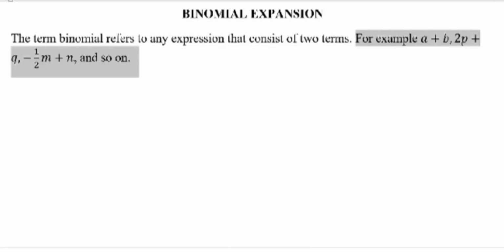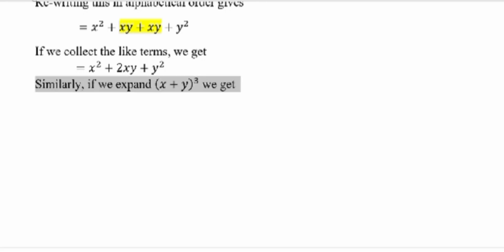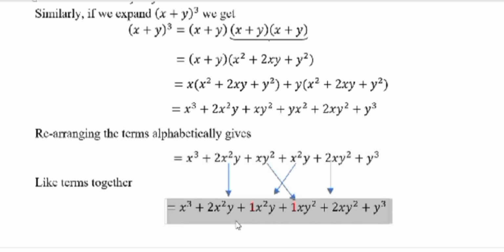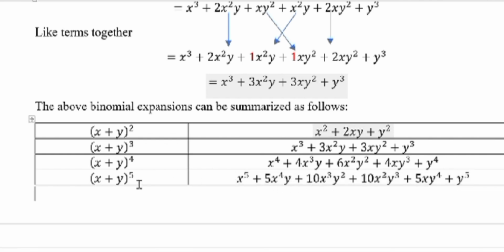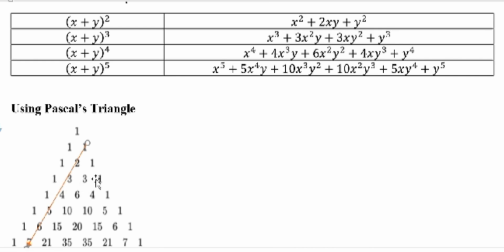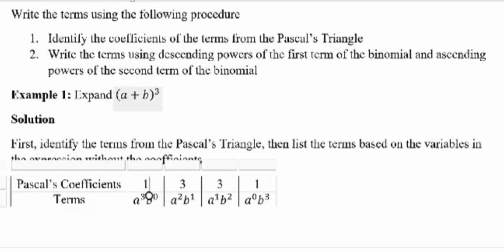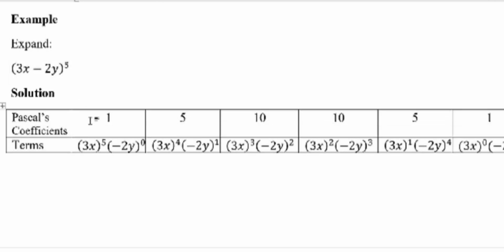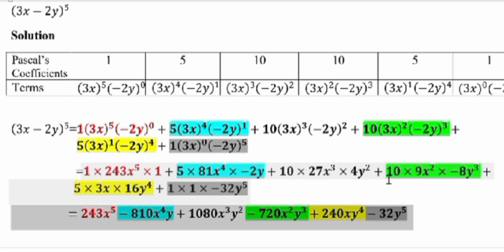Binomial Expansion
How to expand binomials using pascal's triangle